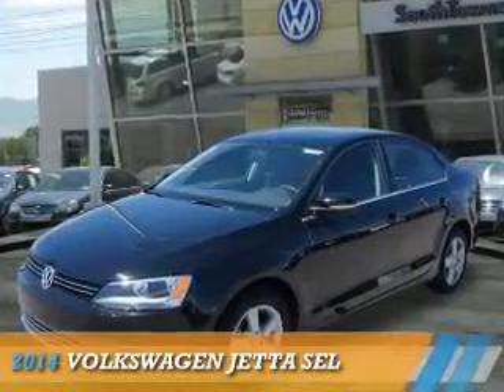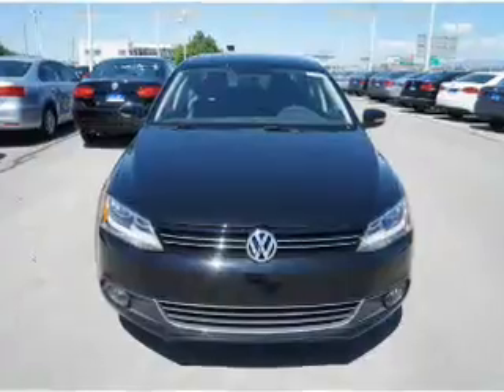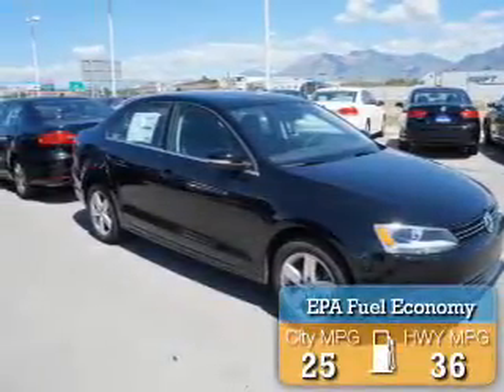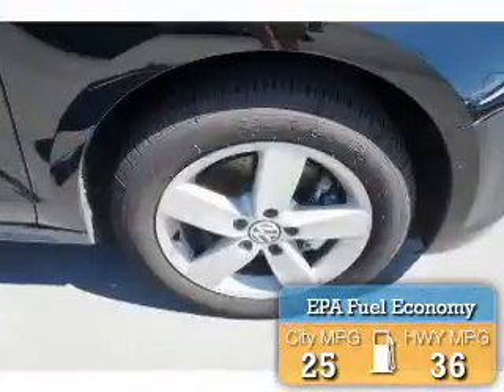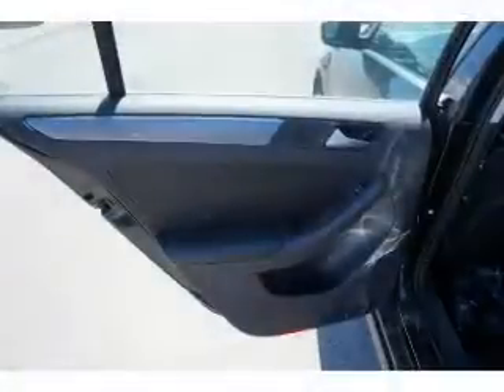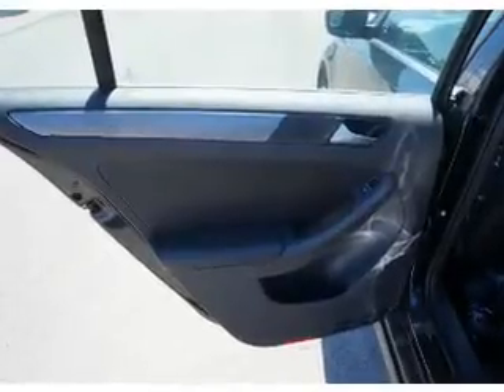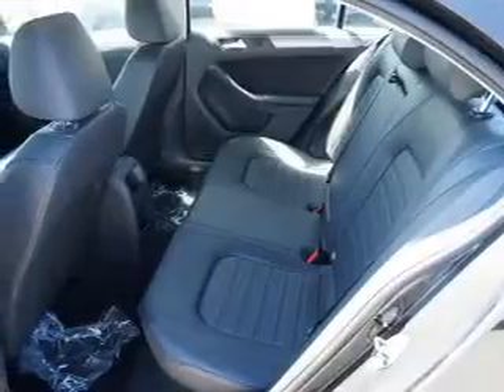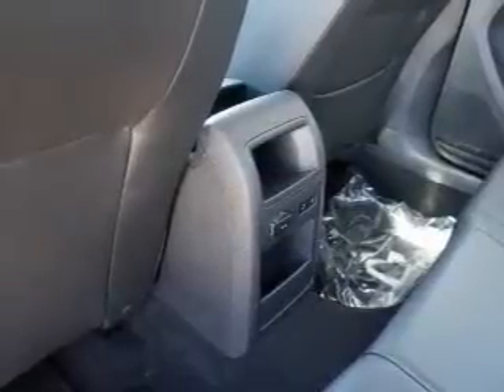2014 Volkswagen Jetta 71437 - Sandy UT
Phone:
Year: 2014
Make: Volkswagen
Model: Jetta
Trim: SEL
Engine: 1.8 liter 4 cylinder FWD
Transmission: Automatic
Color: Black
Mileage: 0
Address:
VIN:3VWL07AJXEM385792